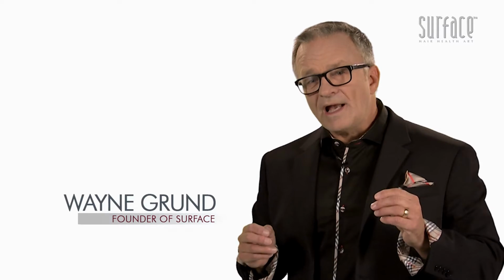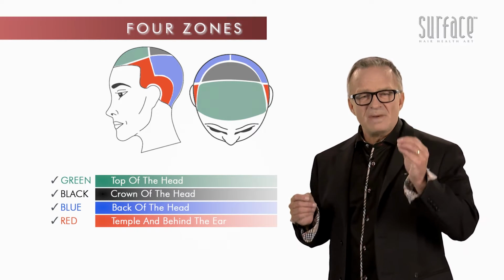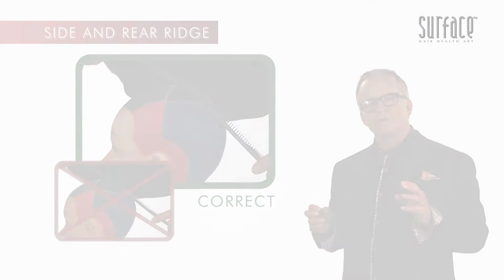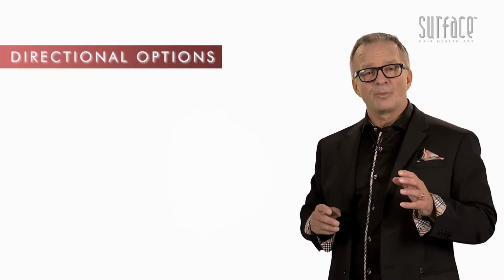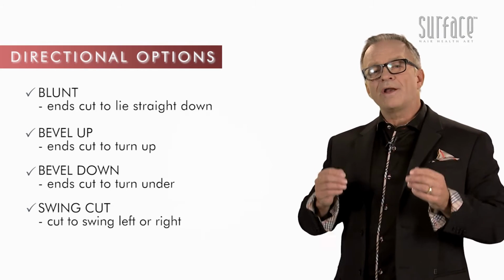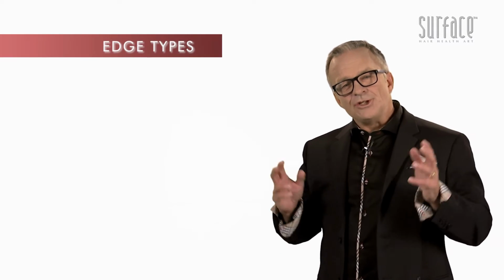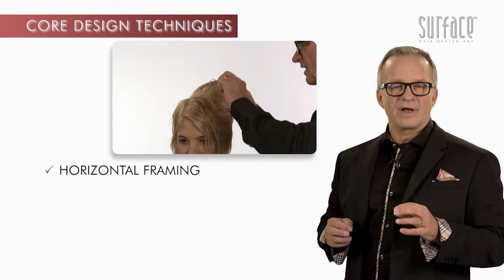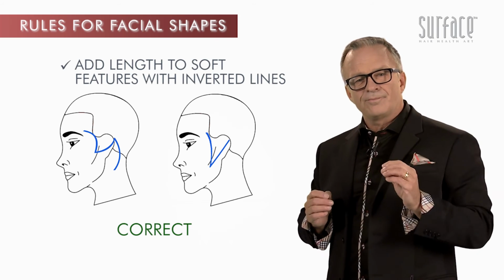'THE SYSTEM' SURFACE CORE CUTTING CH1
Know your sectioning, tools, facial shapes and much more. “There are  only five hair cuts in the world. Trends are an exaggeration within these Five Core Cuts. Through consultation we define personal image; we consider hair type, facial shape and body structure; we then individualize the Core  Cut  for the perfect look. Working with in the Surface System inspires creation and enables re-creation. Have fun and work with passion.“ Wayne Grund - Surface Art Team